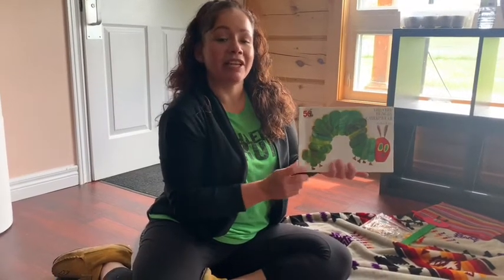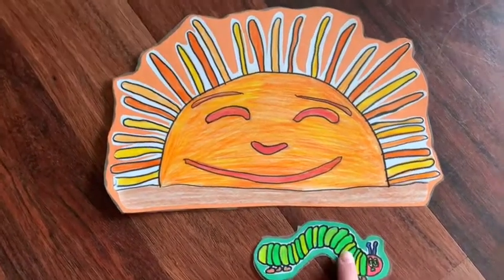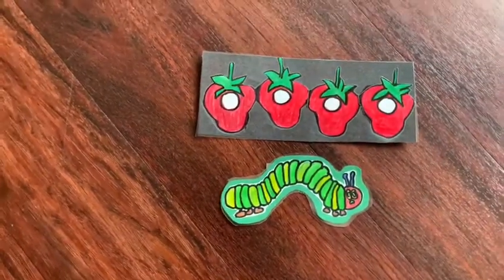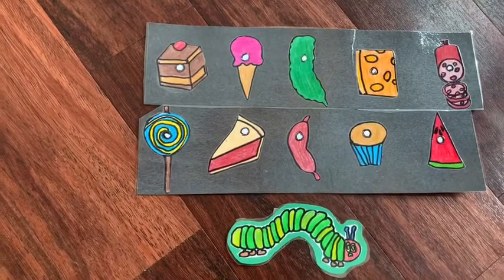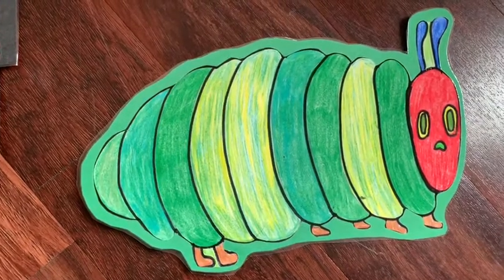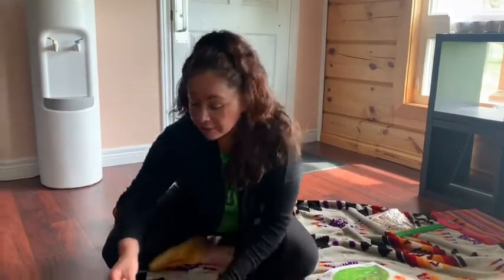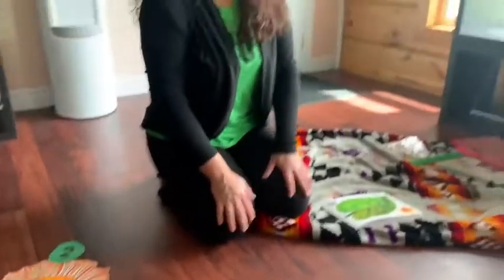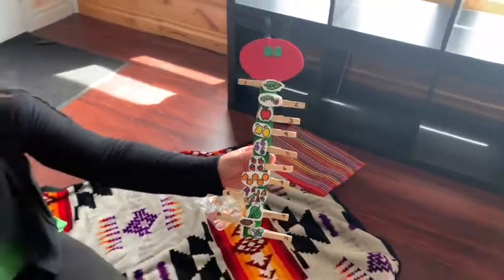Bicentennial: “the very hungry caterpillar” math sequencing